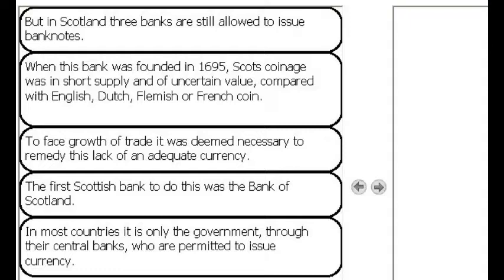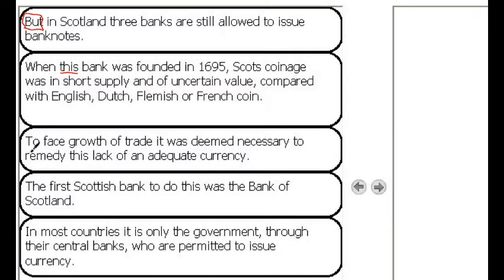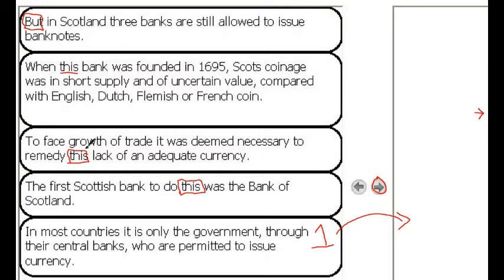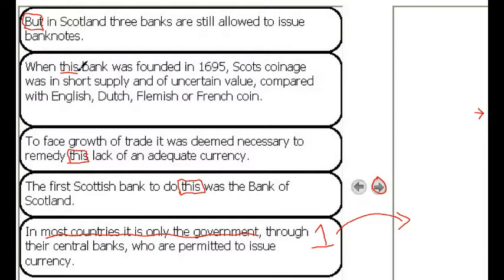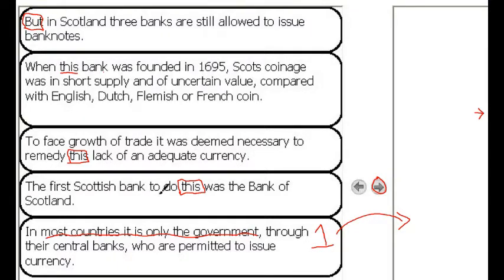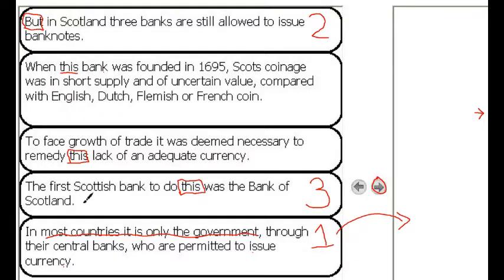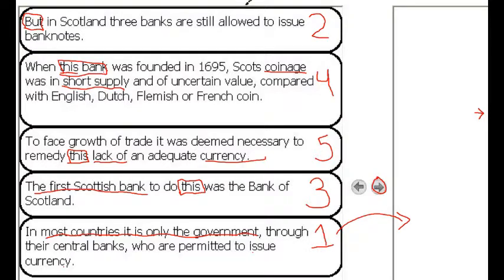PTE Reading Re-order Paragraphs Example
Walkthrough of solving a re-order paragraphs question from the free PDF practice exam on the official PTE website; I do not own the question